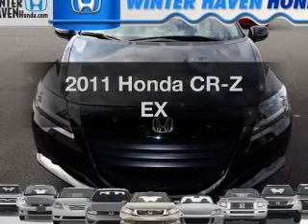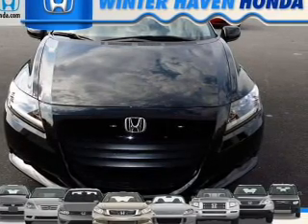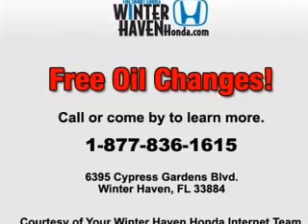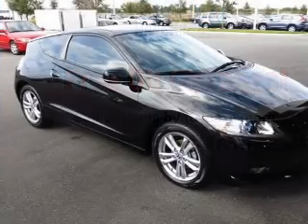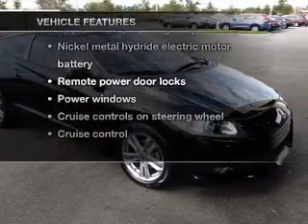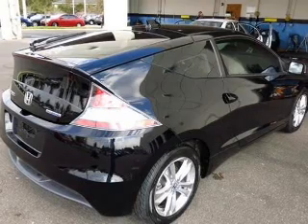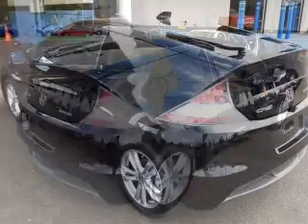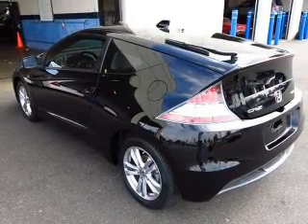2011 Honda CR-Z - Winter Haven FL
Year: 2011
Make: Honda
Model: CR-Z
Trim: EX
Engine: 1.5 liter inline 4 cylinder 16 valve
Transmission: 6-Speed Manual
Color: Black
Mileage: 12515
Address:
6395 Cypress Gardens Blvd